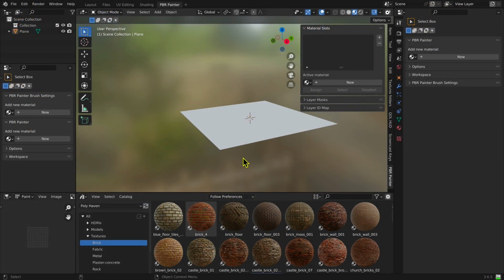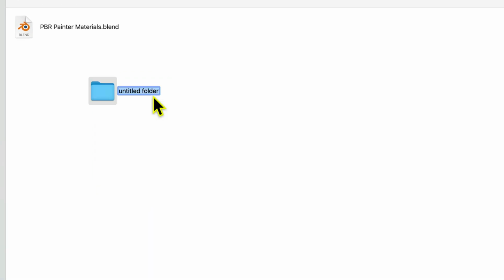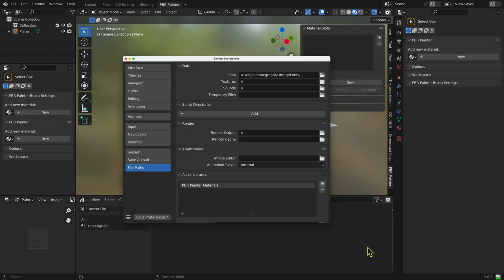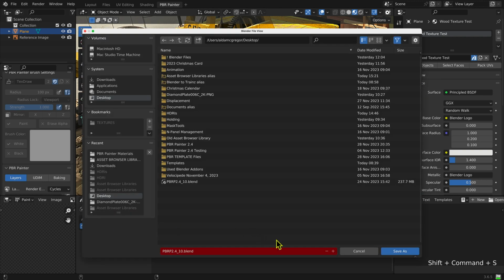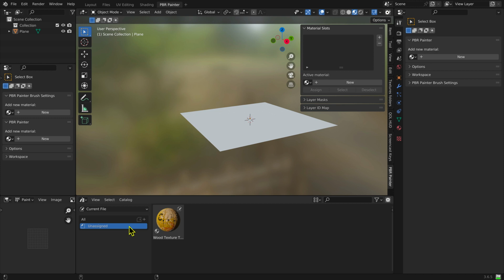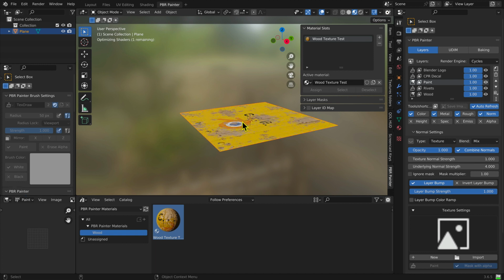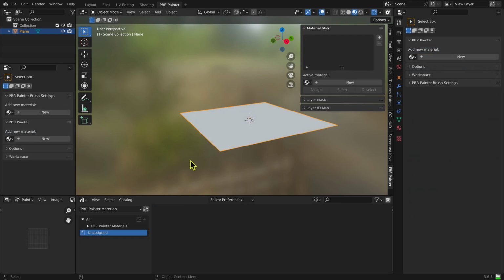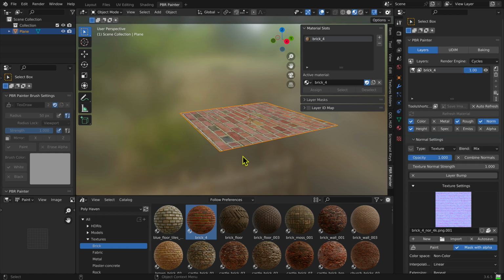PBR Painter 2.4 to Trainz: 17 Blender's Asset Browser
PBR Painter 2.4 to Trainz
17 Blender's Asset Browser
This video describes how to set up an Asset Browser library for PBR Painter materials, how to export materials from PBR Painter to this library and how to import materials from the PBR Painter library, and other sources, into PBR Painter.

Cayden